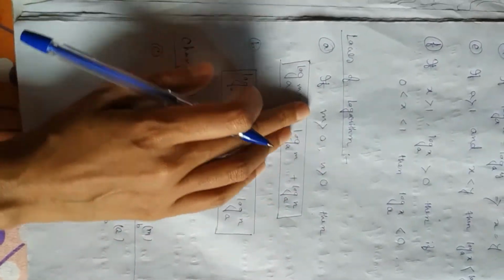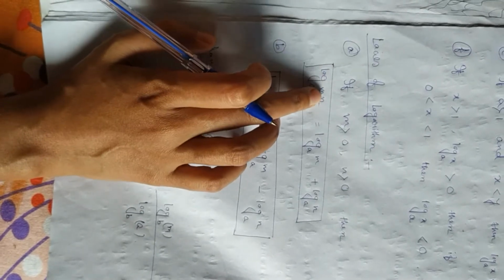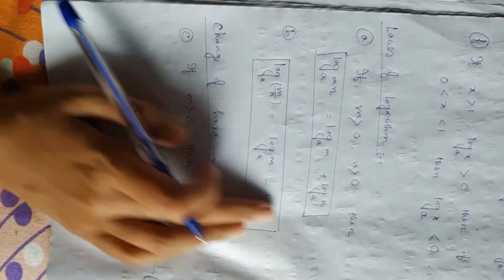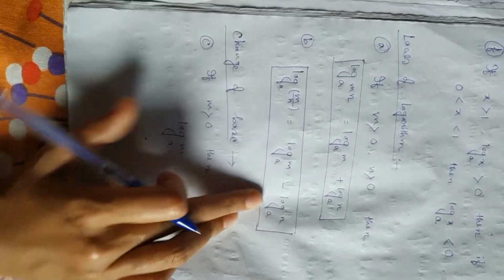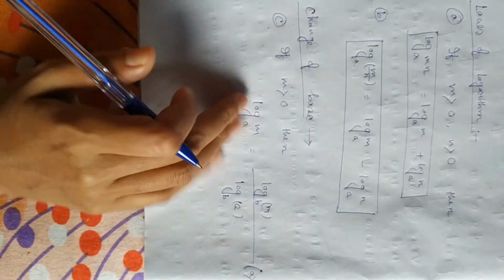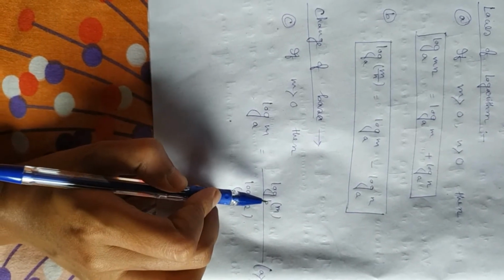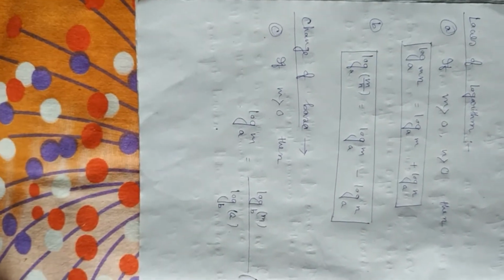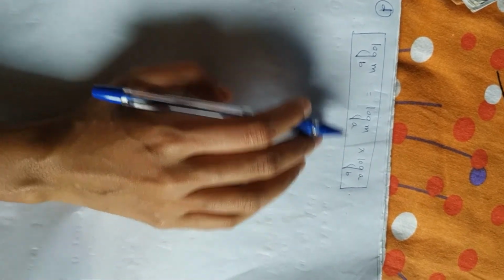Logarithm Class 8 Introduction Advanced Mathematics